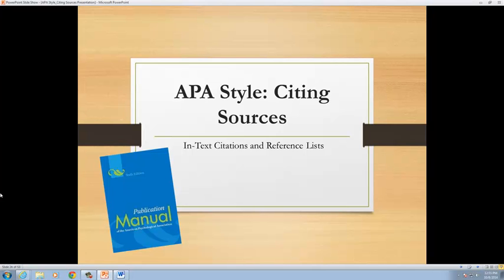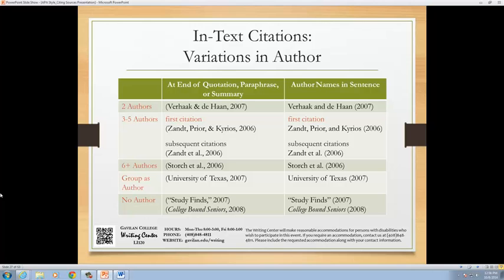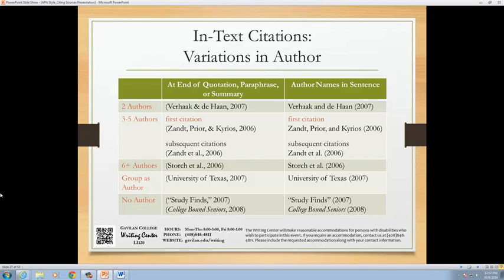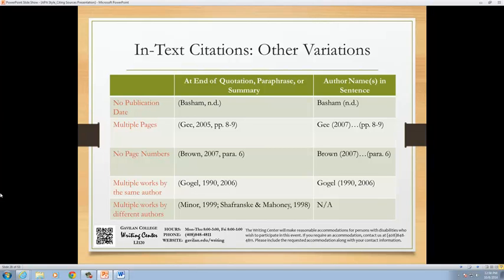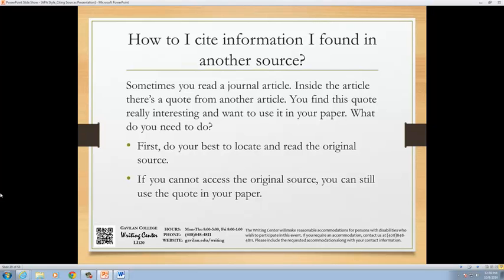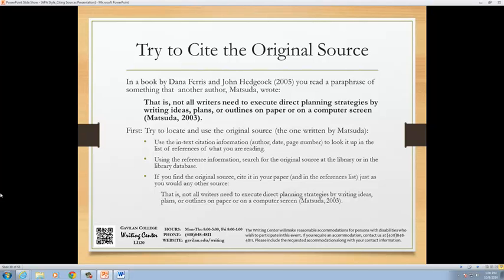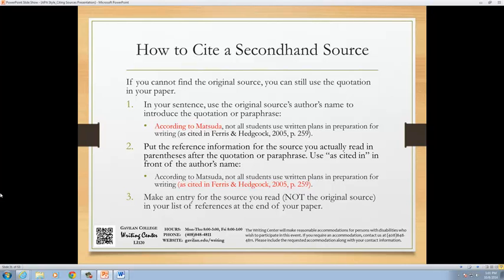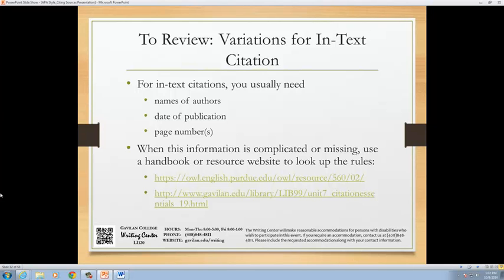APA Citation, Part 3: Variations on Basic In-Text Citations